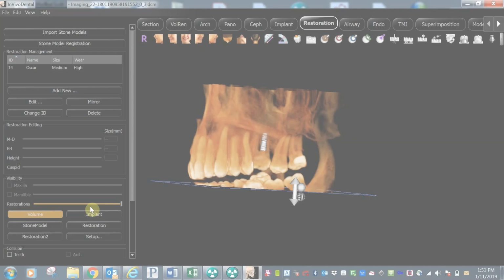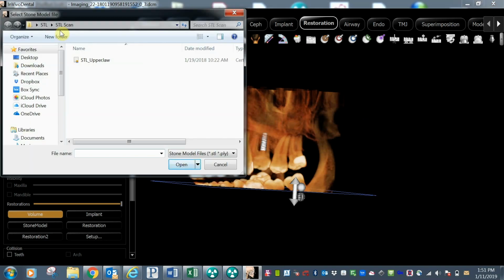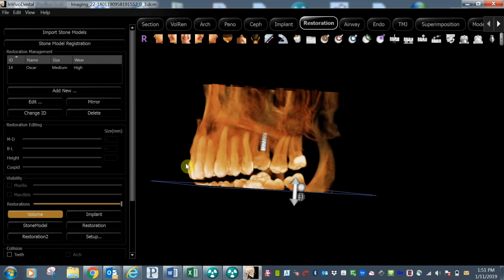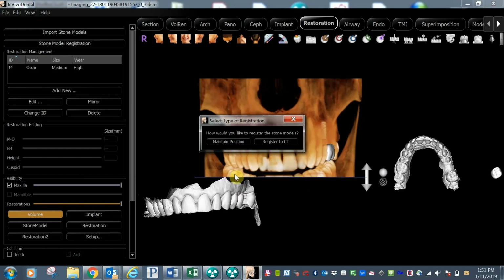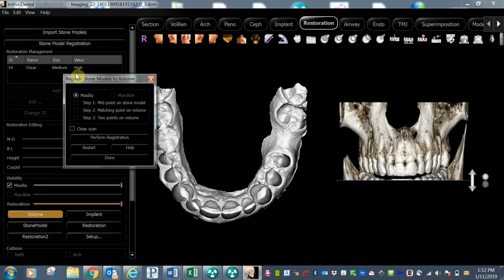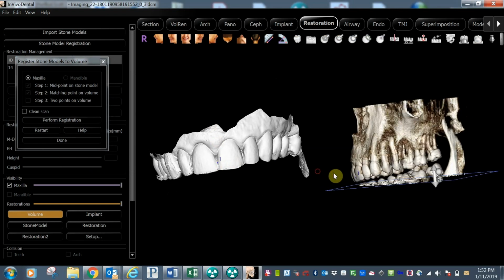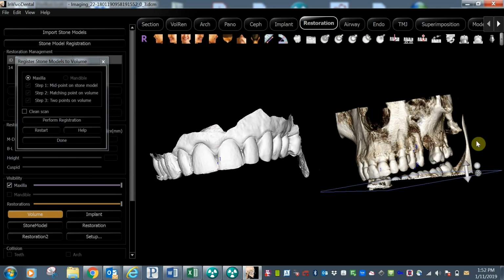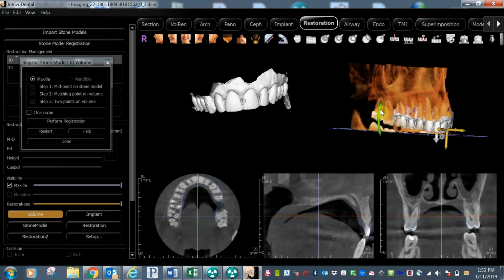Easily Import Any Digital Impression to Invivo™, with KaVo™ and i-CAT™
As long as you can export an STL file, you can import any digital impression to the Invivo 3D software. See how by watching this short video!